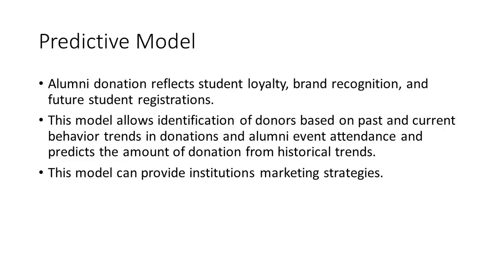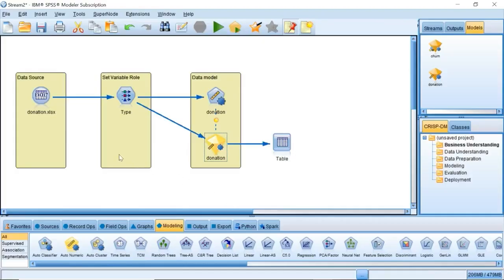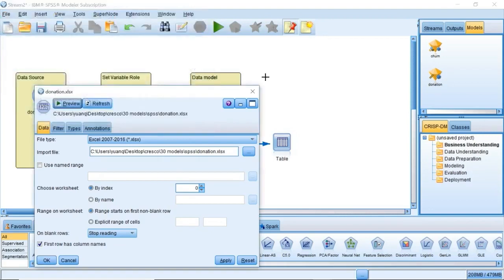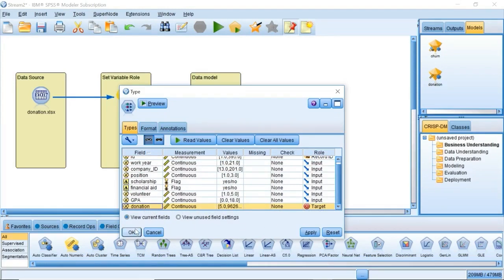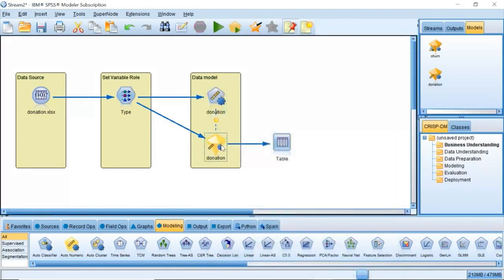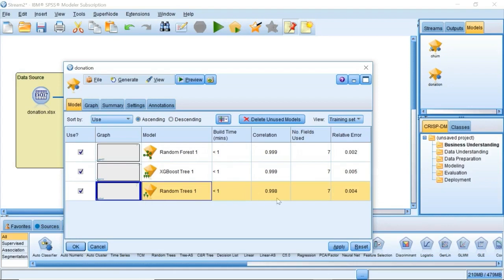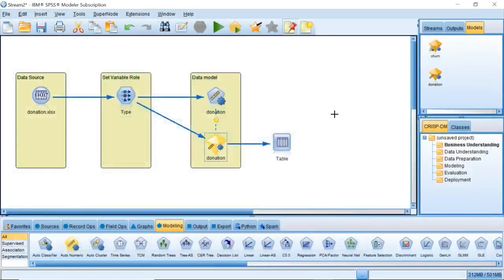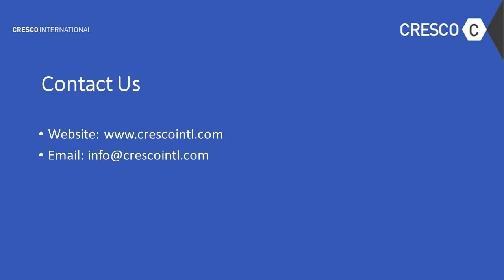Predictive Alumni Donation for Schools & Colleges using IBM SPSS Modeler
Cresco's pre-built models identify Alumni donors based on past and current behavior trends in donations and alumni event attendance, predicting the amount of donation from historical trends. Watch how to use Auto numeric/categorical machine learning models in IBM SPSS Modeler.